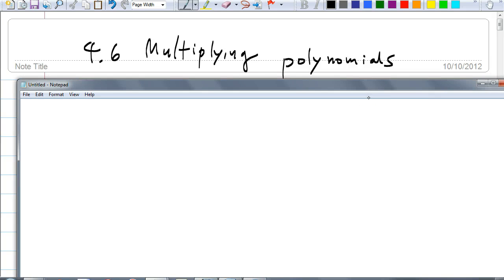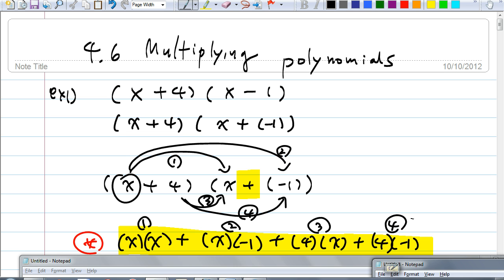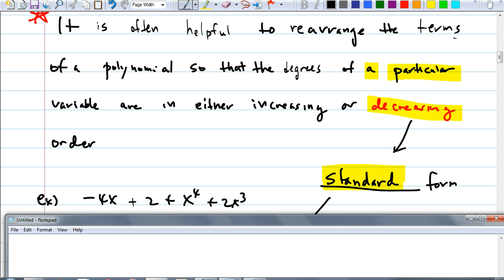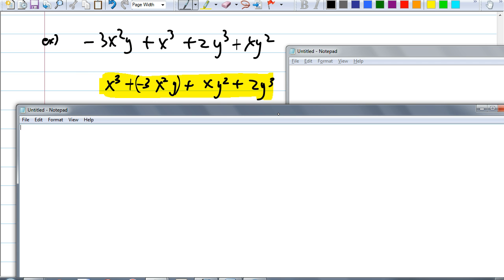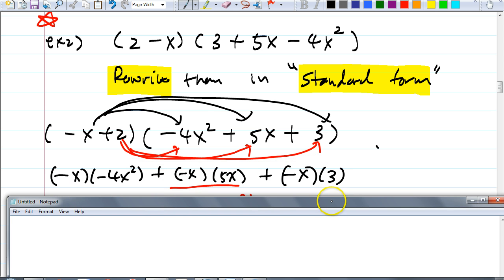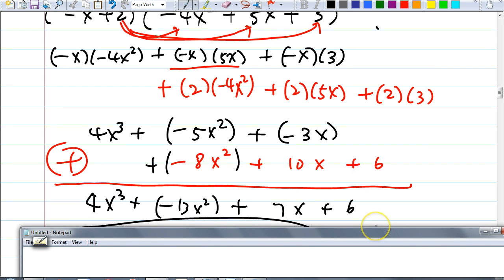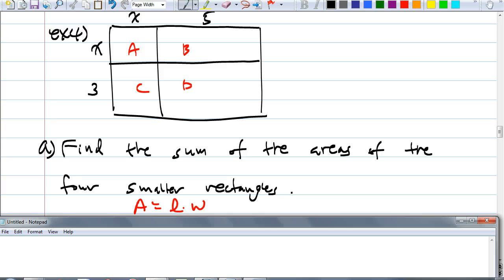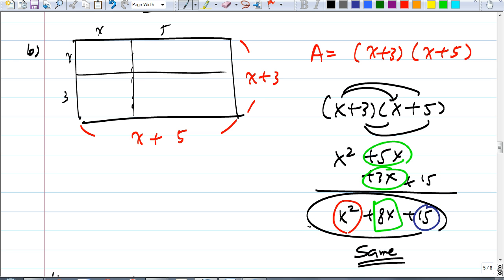Algebra 4.6 Multiplying polynomials